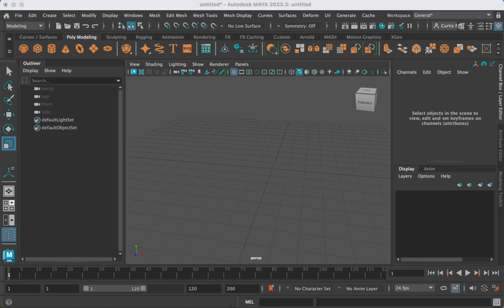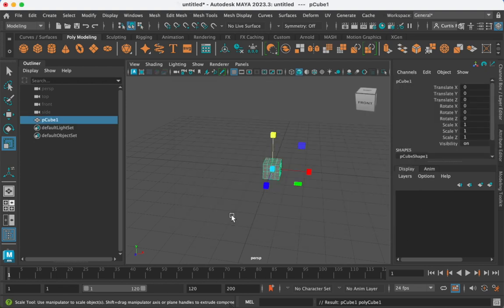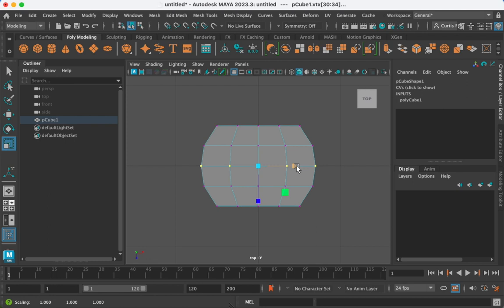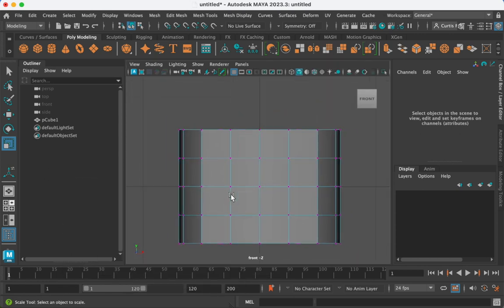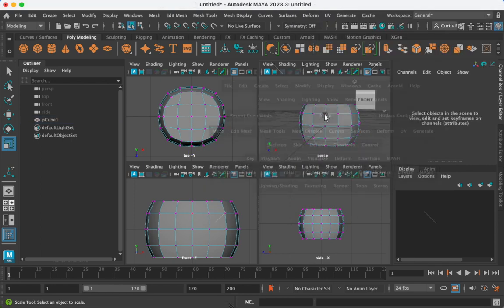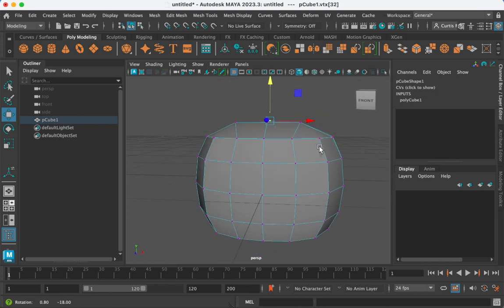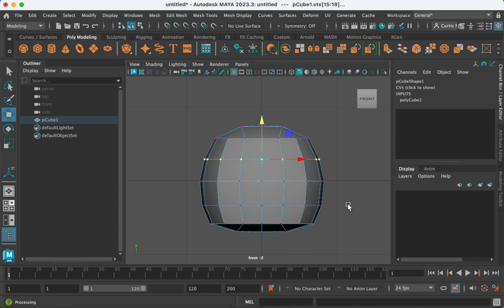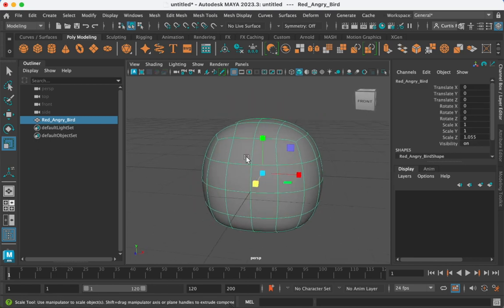Building Red from Angry Birds in Maya Part 1 - Building the Base Shape (Body)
Utilizing Maya to build an animatable model of Red from the Angry Birds franchise.

Part 1: Building the Base Shape (Body)